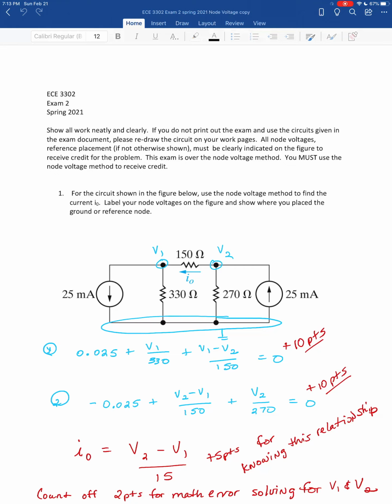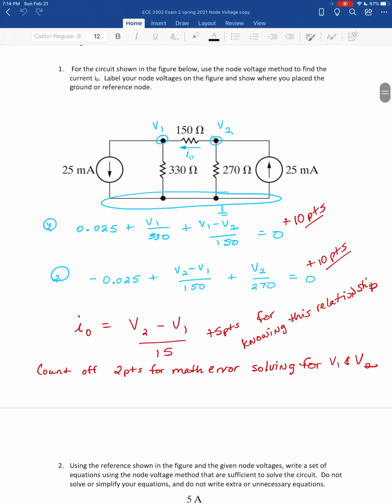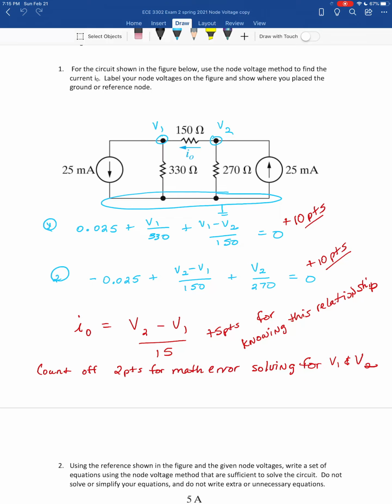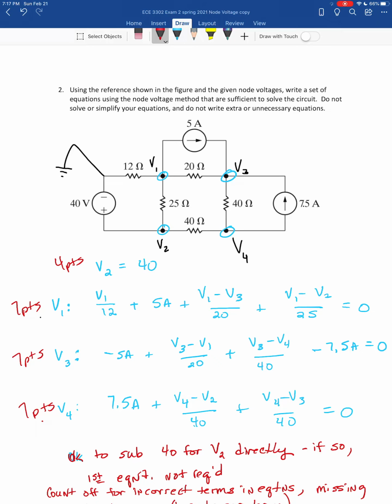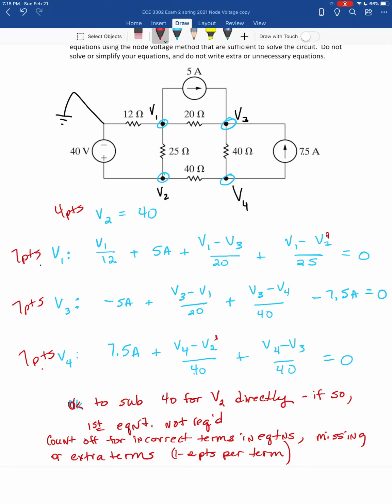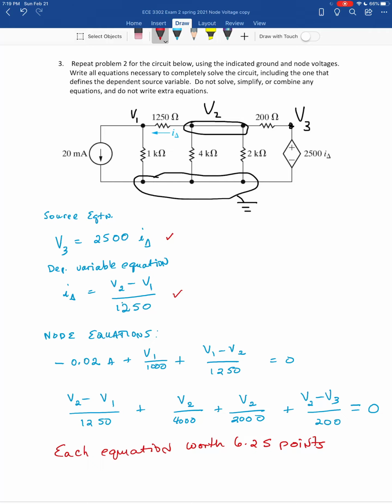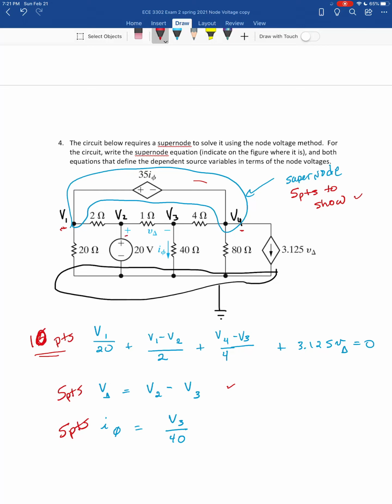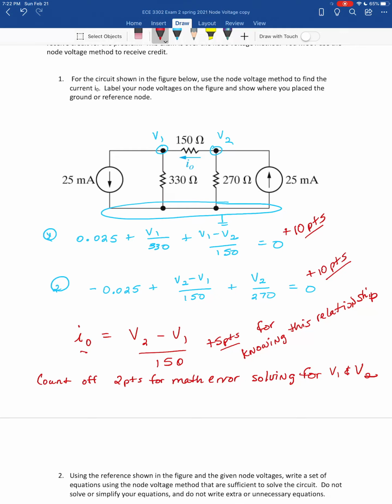ECE 3302 Exam 2